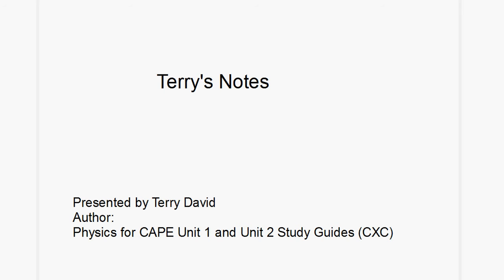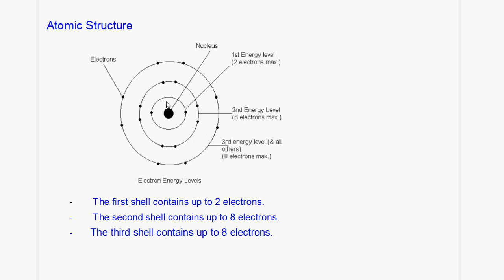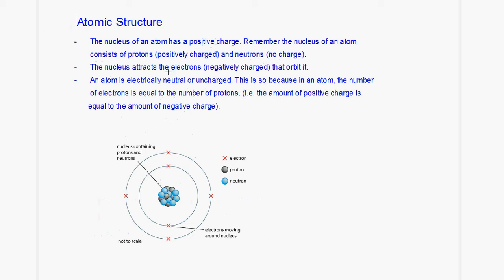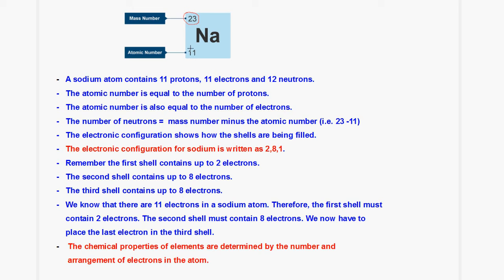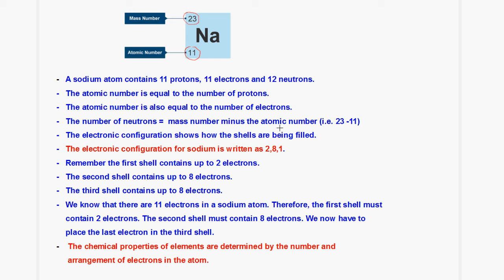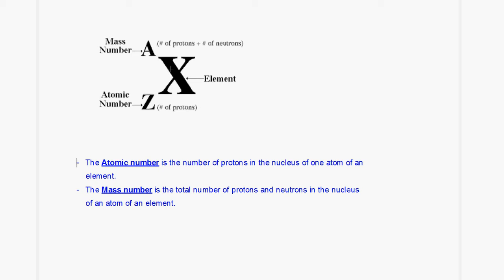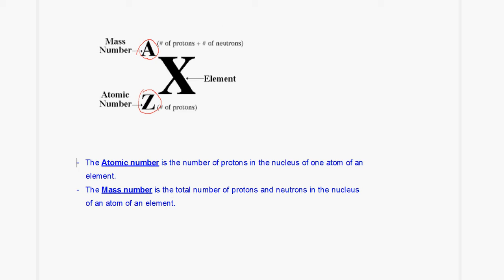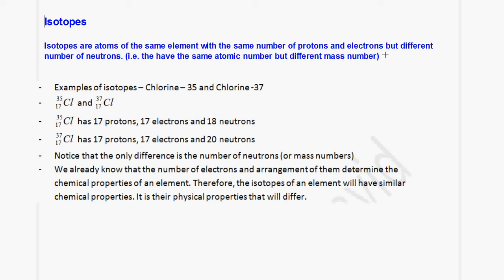CSEC Chemistry - Atomic Structure (Terry David)